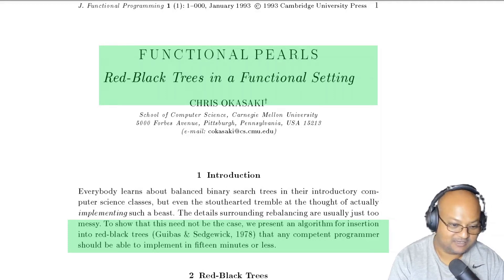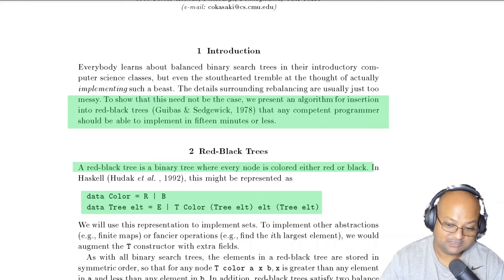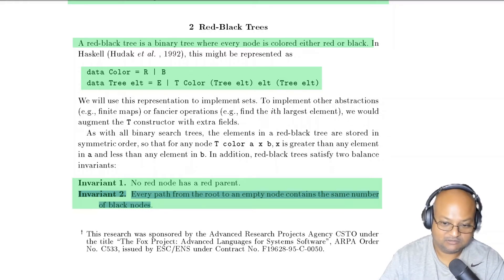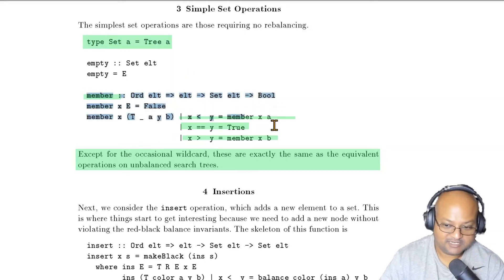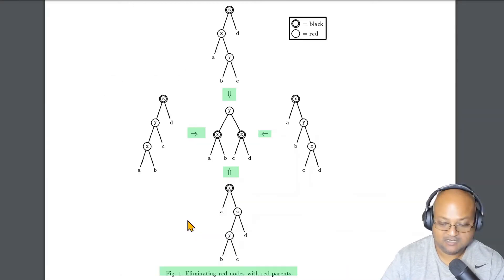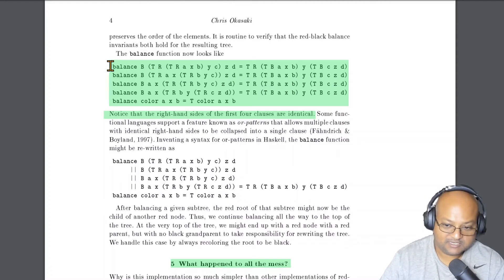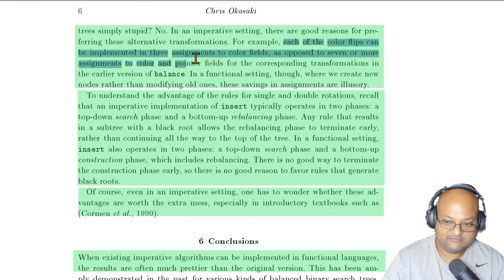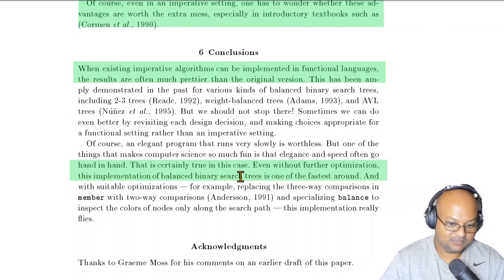Read a paper: Purely functional red-black trees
Red-black trees in a functional setting, Chris Okasaki, Journal of Functional Programming , Volume 9 , Issue 4 , July 1999 , pp. 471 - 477.